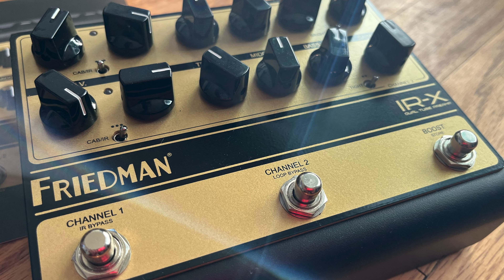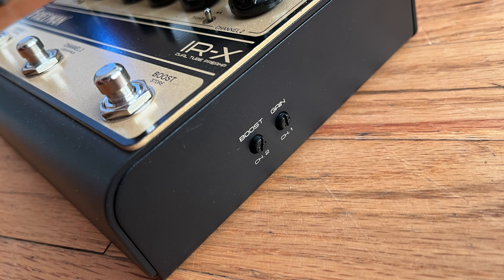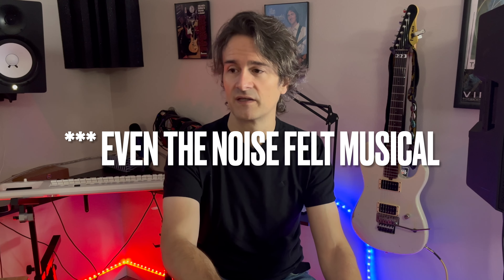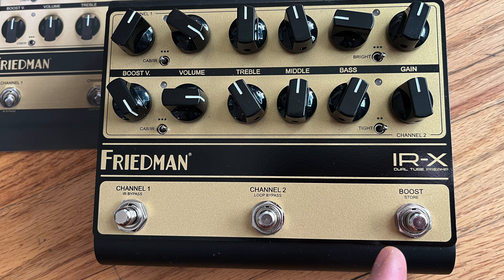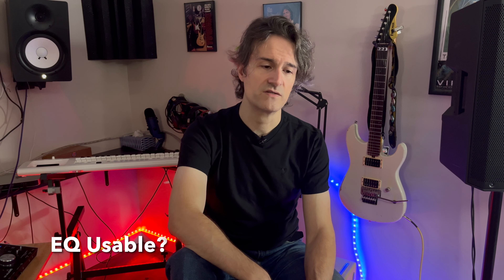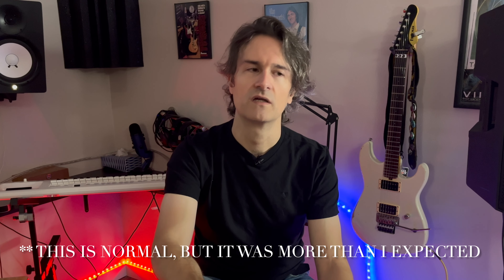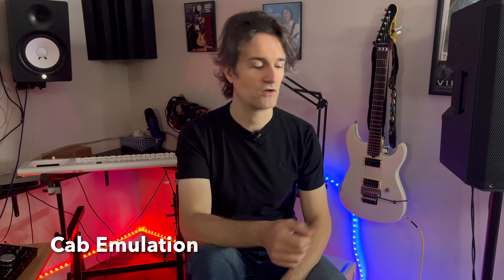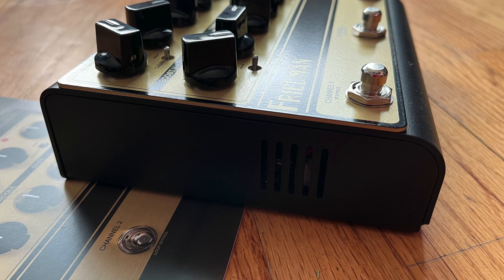The Definitive Tube Amp in a Box? Friedman IR-X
This is my review on the Friedman IR-X. During the video I loosely refer to it as being an amp, meaning that it's a real full analog circuit, like the ones Friedman uses in his amplifiers, contained in a pedal. However, this is actually a pre-amp, so you can't just put it in front of a cabinet on its own.

00:00 Sneak Peak
00:16 Intro
00:42 What is it?
01:10 My favs
02:09 Less favs
02:13 Boost
03:03 Volume Knob
03:50 EQ
04:15 Gain Knob
04:57 Cab Emulation
05:13 Who's this for? Live?
06:46 Possible solutions
07:32 Studio?
07:52 Wrapping Up
08:17 Sound Review